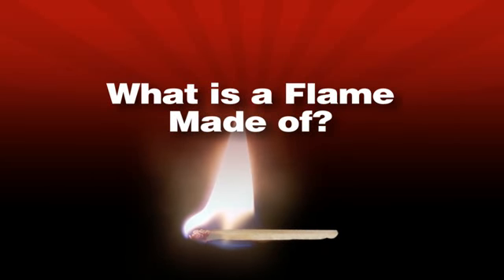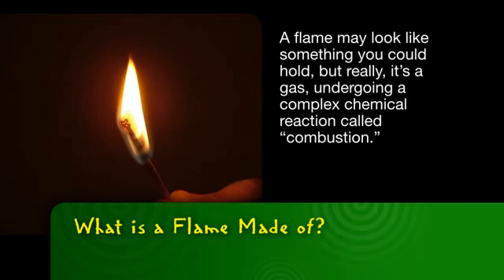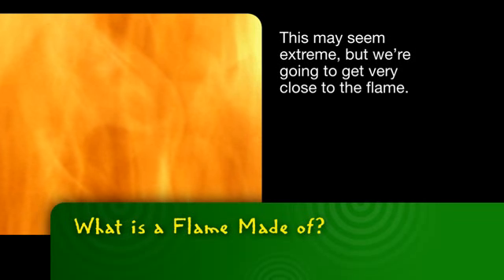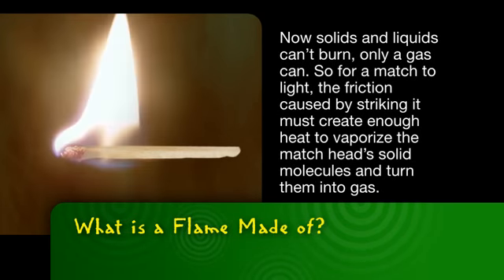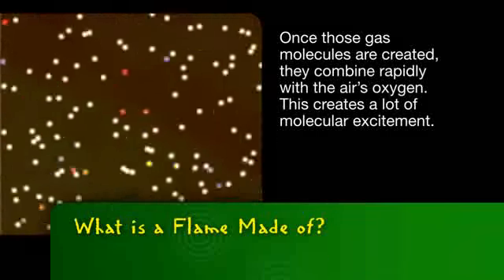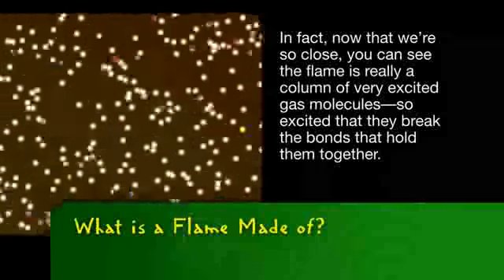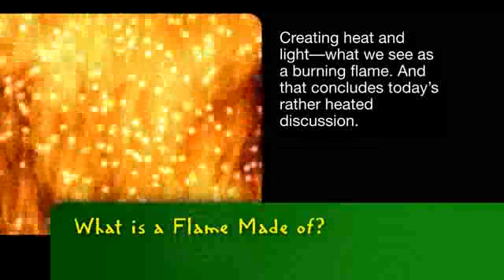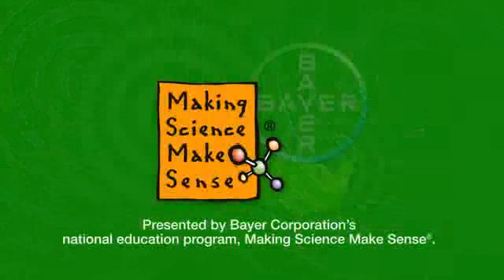Bayer MSMS | What is a Flame Made of?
-- A flame dances, breaths and eats. When touched, it certainly feels real. But is it? Let's make sense of it with science.